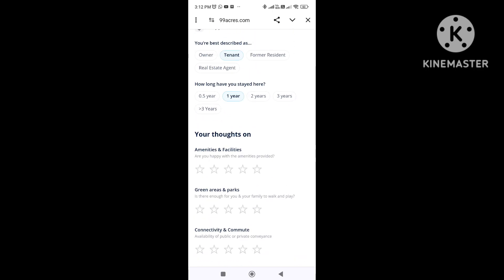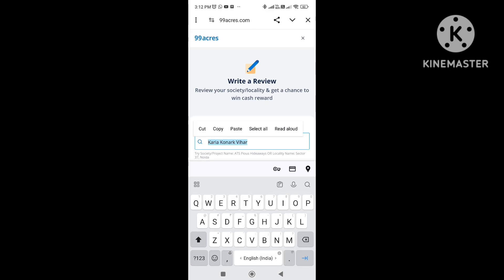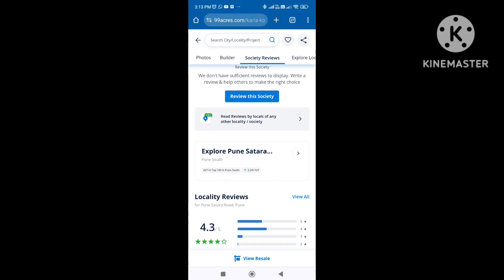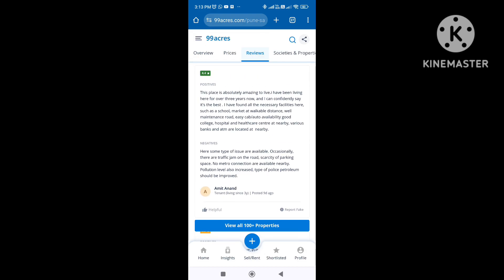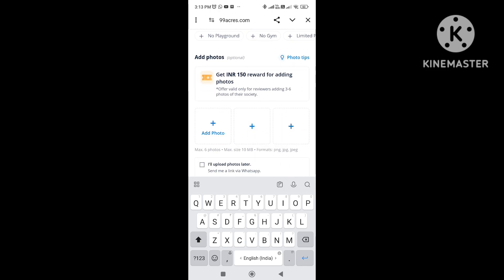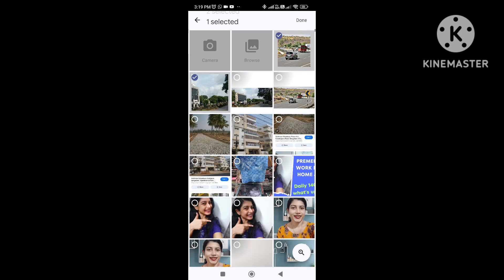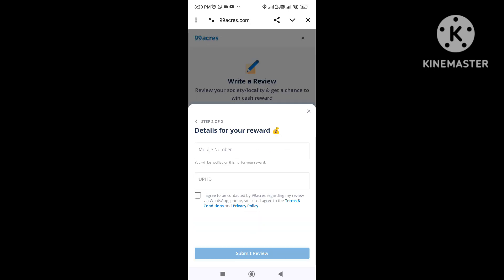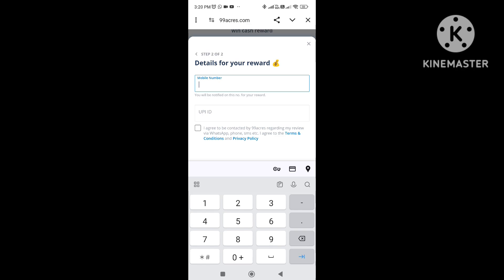✅ 1 മിനിട്ടിൽ 300രൂപ കിട്ടും|Live Proof|100% Sure|Don't miss this Trick|പെട്ടന്ന് ചെയ്തോ 😱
Malayalam money making app, 300₹ free, Money making app, Unlimited trick for make money, How to make money online, Daily free money, free cash, 2024 best money making app, m4 tech, mrzthoppi, hamster coins